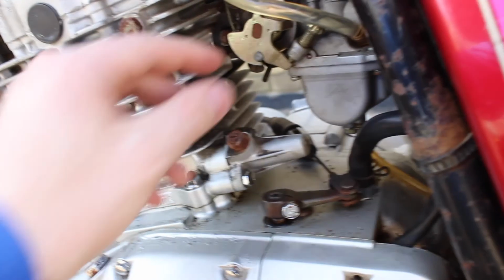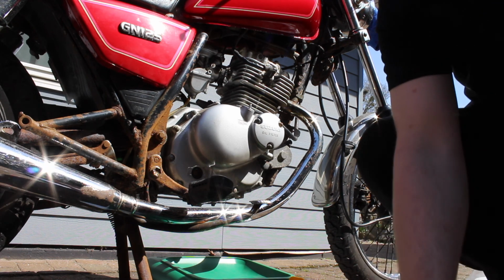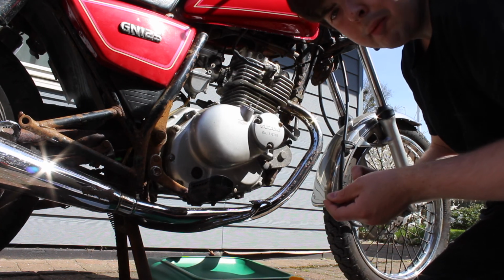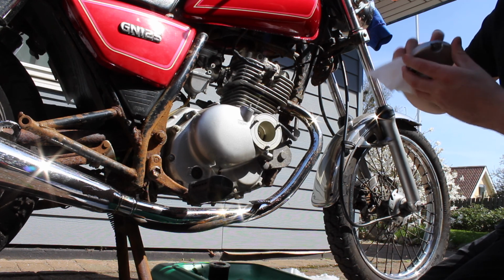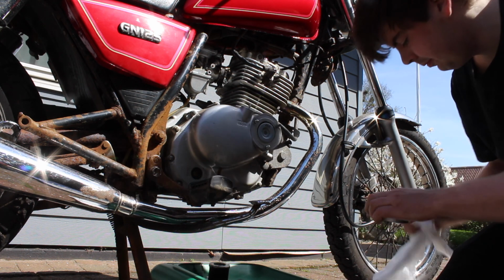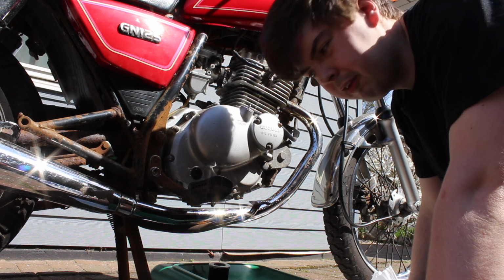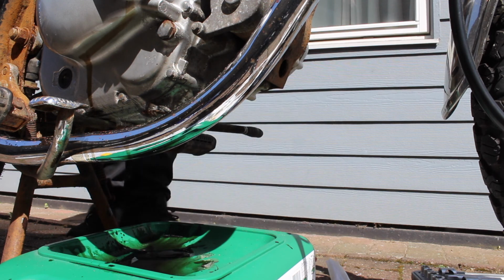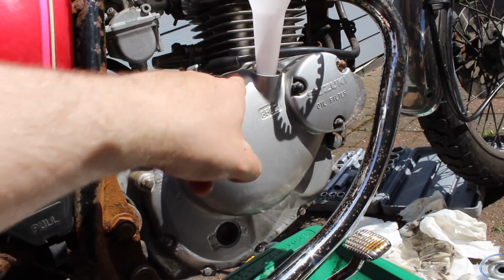My first motorcycle Build! Suzuki [Bike Rebuild Season 2] episode 1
1st episode of the Suzuki GN 125 rebuild series.

This episode is a short one, where i change the oil, before i disassemble the Suzuki gn 125 enjoy,